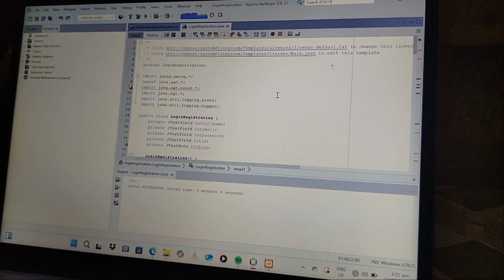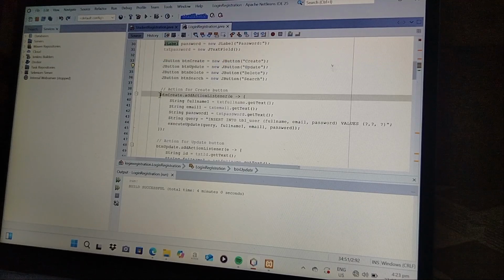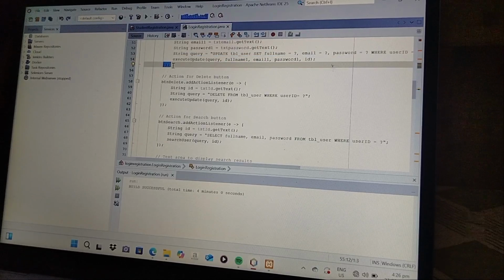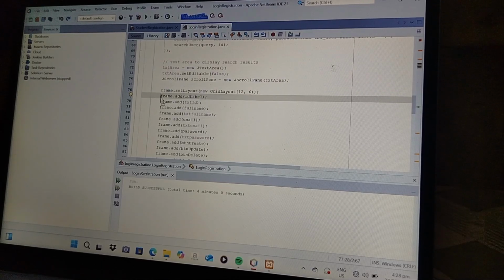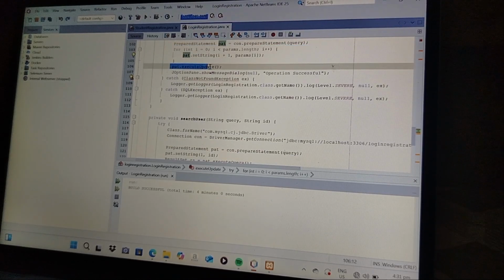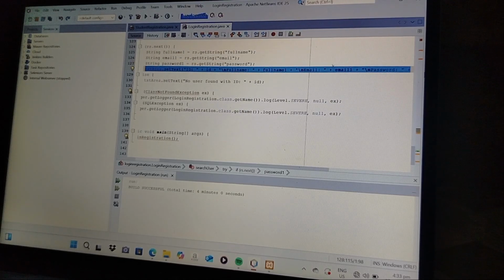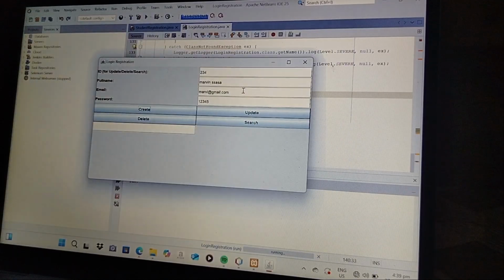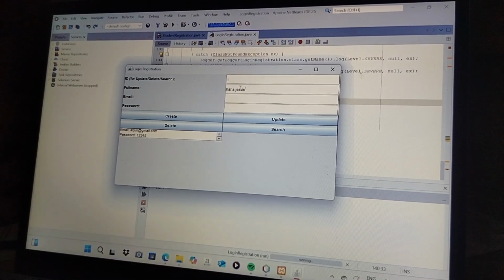OOP final project